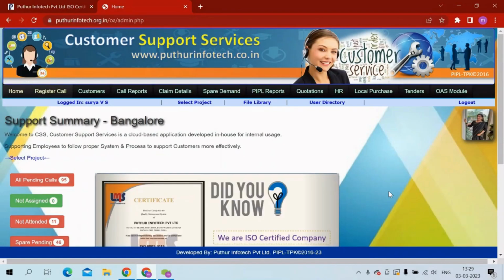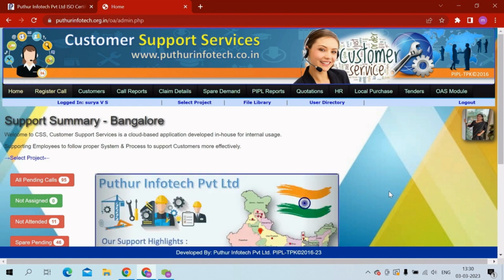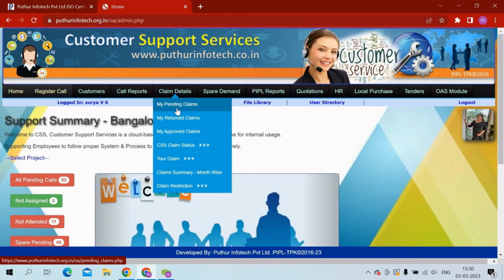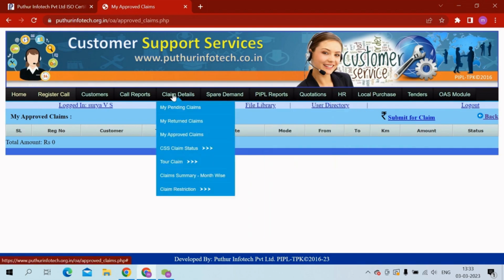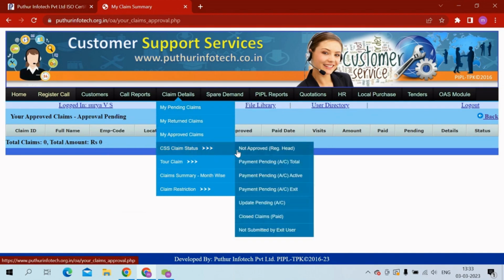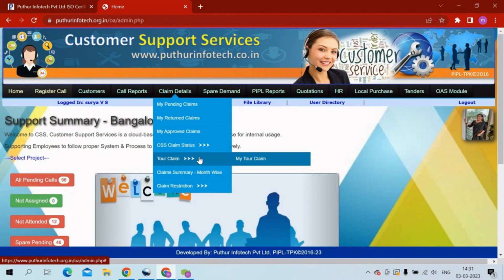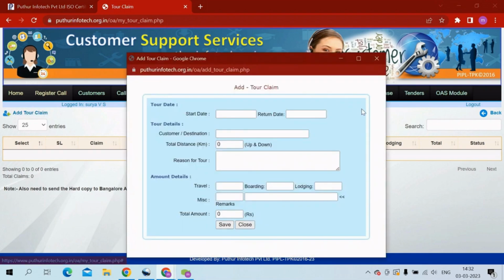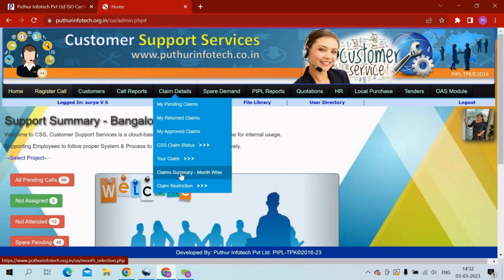Travel Claims Process : How to submit through CSS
PUTHUR INFOTECH PVT LTD. is an IT Infra Support and ONE STOP OFFICE SOLUTION Company with a committed and direct after sales support team. Our Corporate office is in Bangalore and Regional Offices are at Ahmedabad, Bangalore, Cochin, Chennai, Delhi, Mumbai, Hyderabad, Kolkata and associate offices across India. Onsite project implementation and after sales support can be provided anywhere in India.

We are an ISO 9001:2015, ISO 20000-1 & ISO 27001 company which maintain the highest level of quality in all our activities. we help the enterprises across multiple industries to manage and use the technology in office to improve the performance of their business.